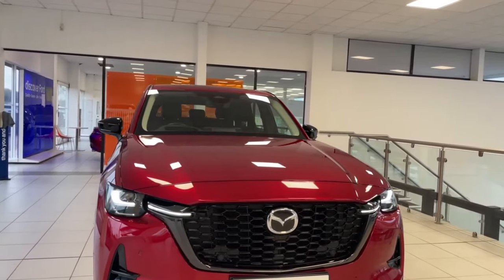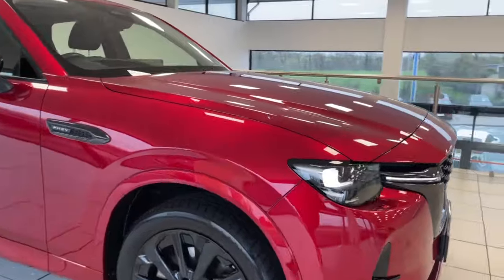2022 Mazda CX-60 Homura 2.5 PHEV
🧡 Saltmarine Approved Used Mazda 💙
2022 Mazda CX-60 Homura 2.5 PHEV

2022 Mazda CX-60 2.5 Homura PHEV finished in Soul Red Crystal. Covering only 14,584 miles and has a Full Mazda Service History!

Features on the Mazda CX-60 include:

Upgraded Panoramic roof:£1000

20" black alloys, full black leather interior, heated front seats, cooling front seats, heated rear seats, rear reversing camera, front and rear parking sensors, power lift tailgate, auto lights, auto wipers, Sat Nav, Bluetooth, Apple Carplay'/Android auto, dual climate control, radar cruise control, speed limiter, Bose sound system and much more!

Saltmarine are a family business, with our motto being: Saltmarine Cares. We are the longest established Mazda dealership in N.I. and our cars are prepared to the highest standards by our Mazda trained technicians.